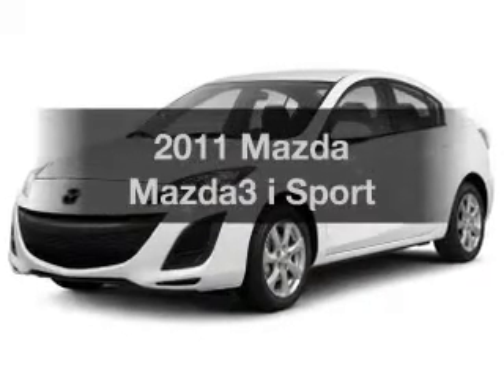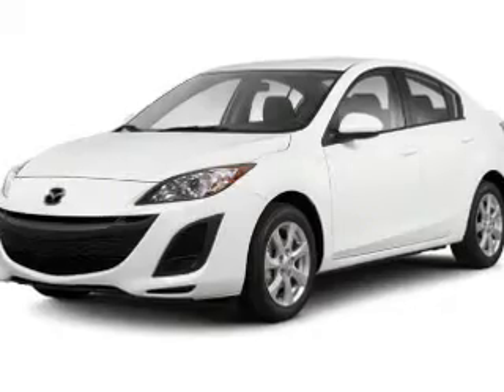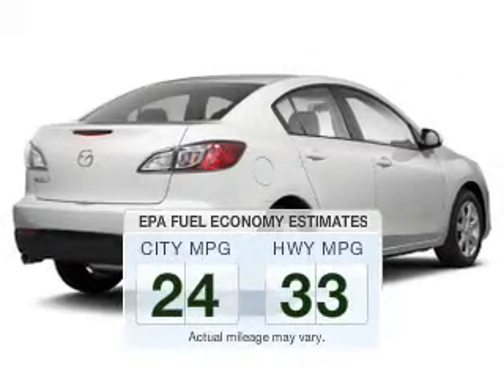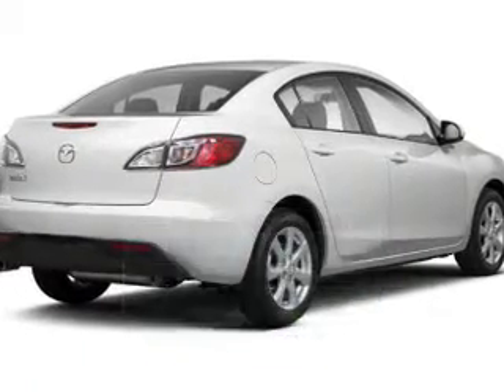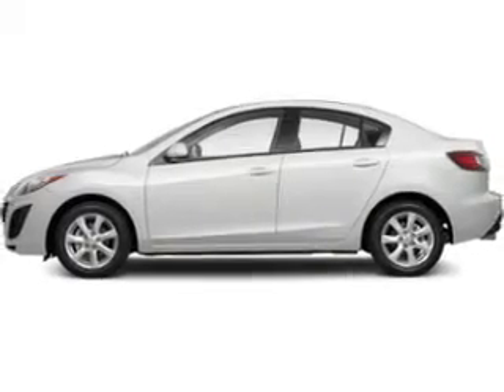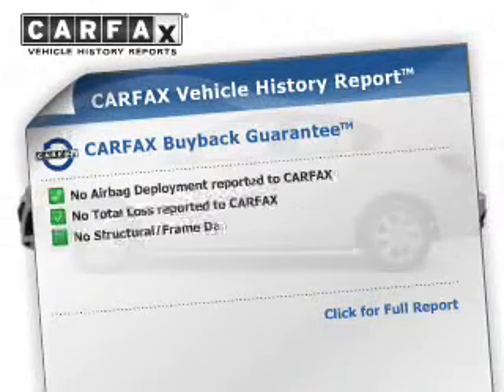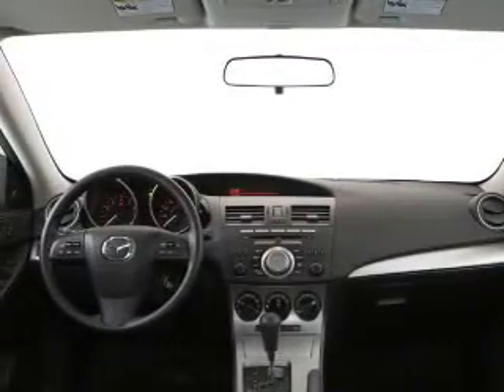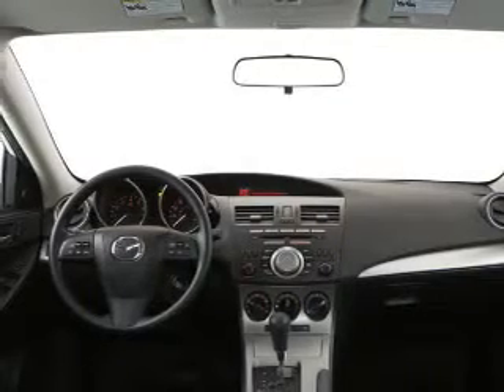2011 Mazda Mazda3 - Middleburg Hts OH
Year: 2011
Make: Mazda
Model: Mazda3
Trim: i Sport
Engine: 2.0 L, 4 cylinder
Transmission:
Color: Gray
Mileage: 28895
Address:
6630 Pearl Road